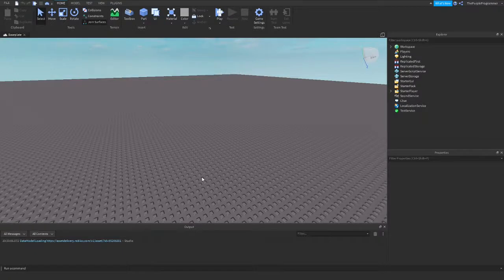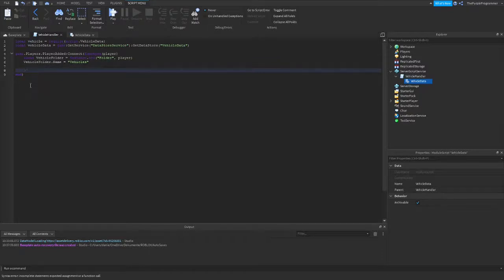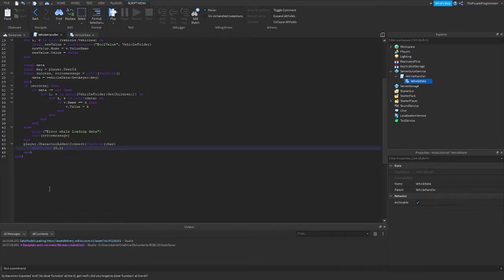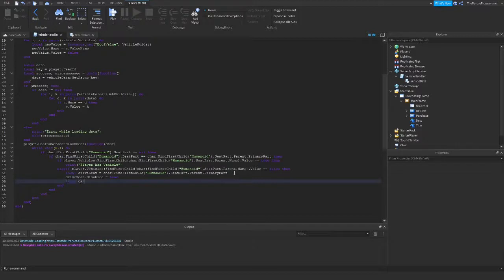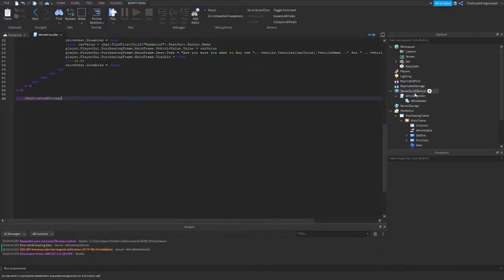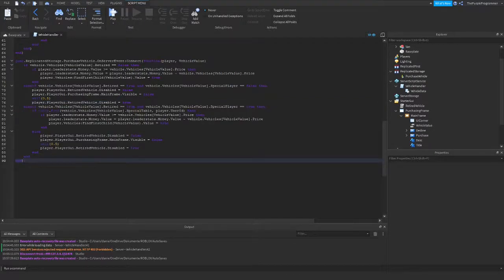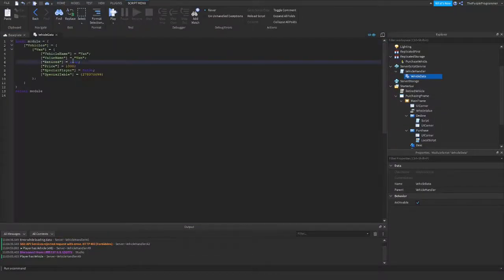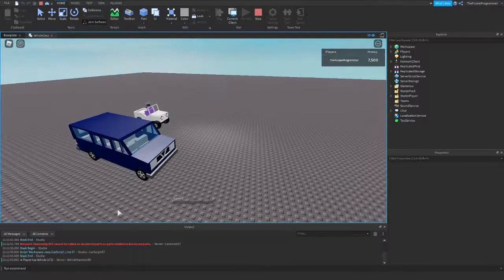How to make a ADVANCED VEHICLE SYSTEM! (Roblox Studio!)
Hey Guys,

Source Code : 15 Likes!